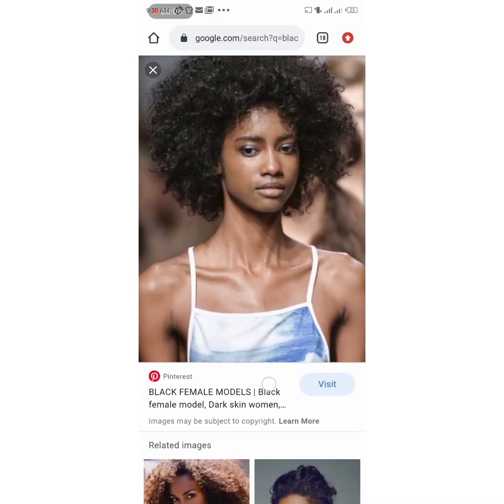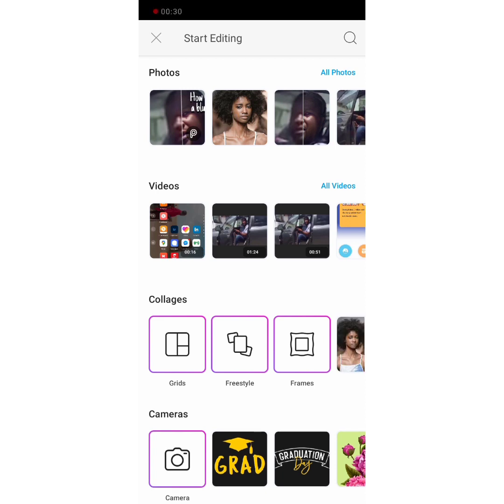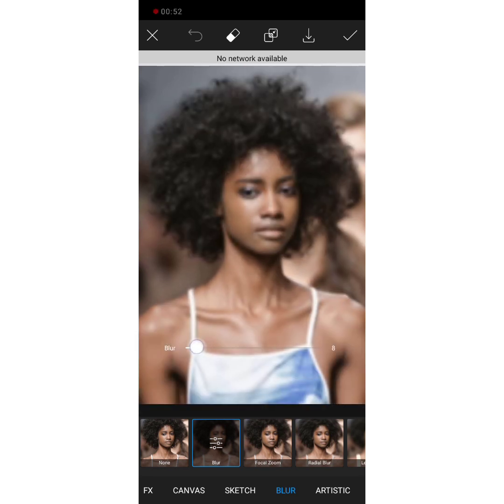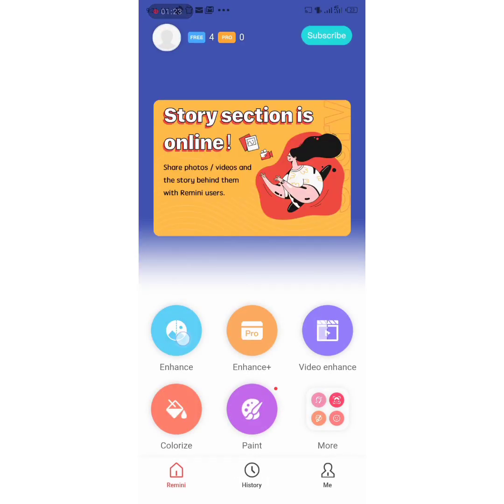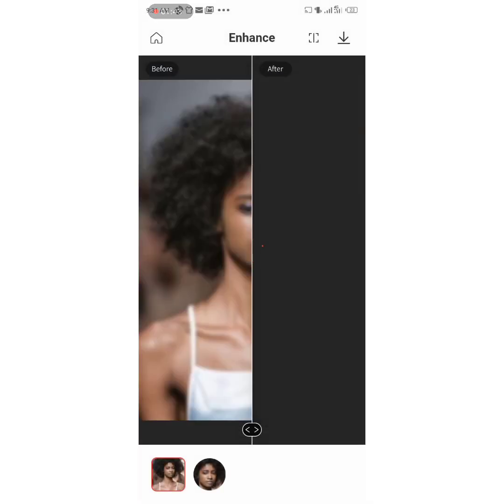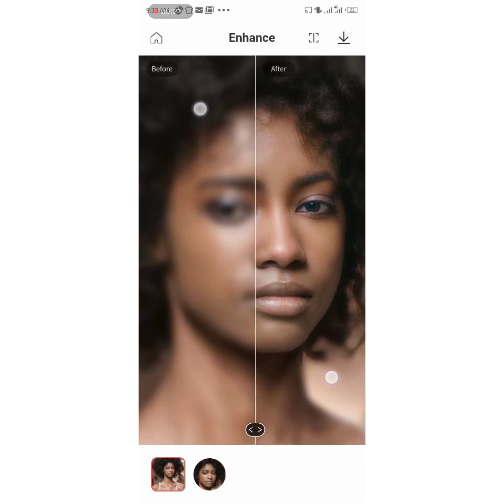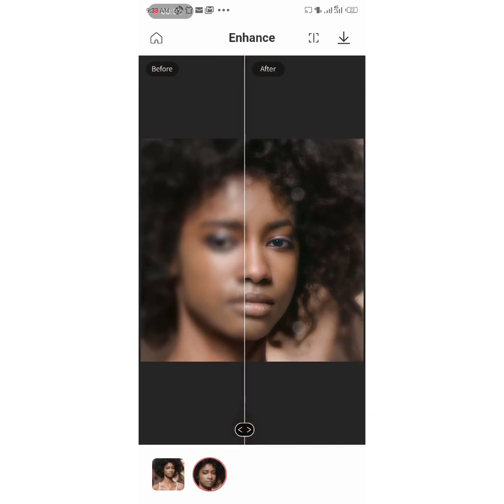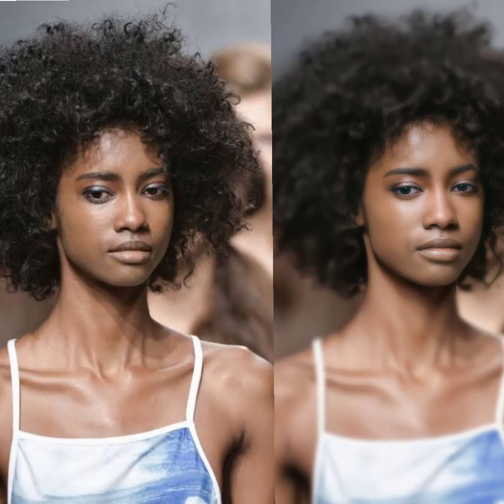Sharpen Blurry images on ANDROID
How tiny blur your photos